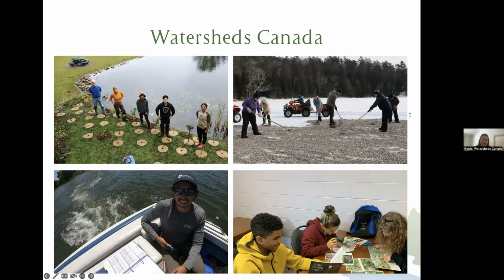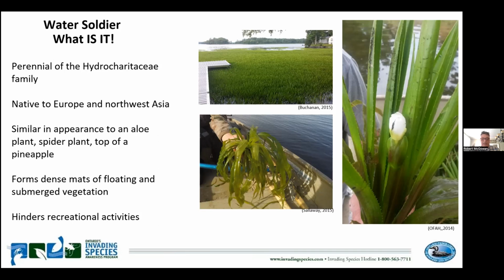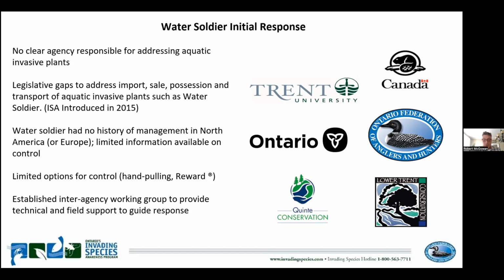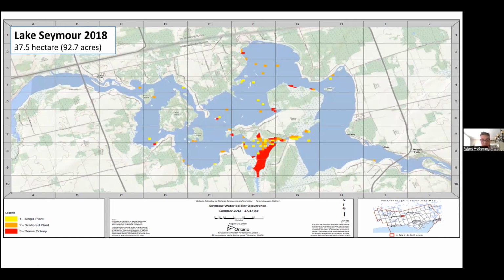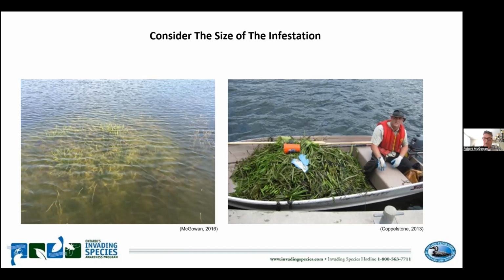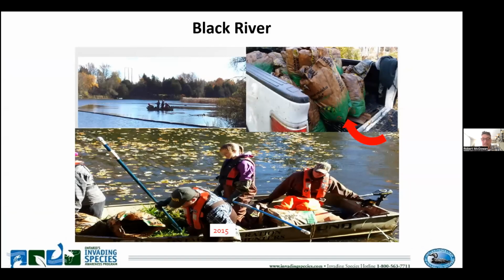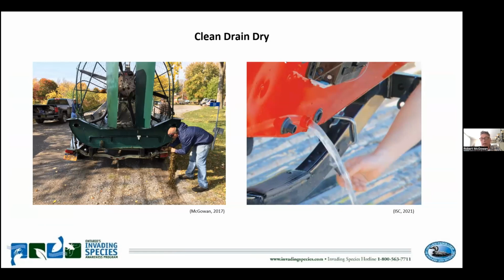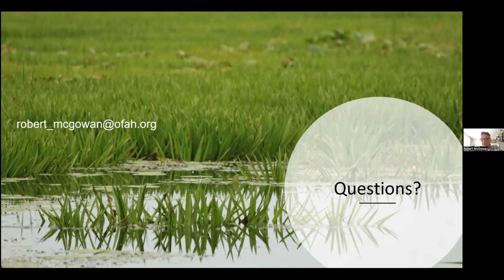"Water Soldier Eradication Efforts in Ontario" webinar with Robert McGowan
This webinar was originally recorded on March 1, 2023 for the Freshwater Stewardship Community webinar series

Water Soldier (Stratiotes aloides) was first discovered in Ontario in 2008. Since then, the Water Soldier Working Group has been monitoring and managing the populations in the Trent-Severn Waterway, the Black River, Red Horse Lake, and private ponds across Ontario. This presentation will focus on the efforts that have been put forth to date to control water soldier across Ontario with guidance from the Water Soldier Integrated Management Plan.

Robert’s passion for the outdoors has led him to a career in the environmental field. For the past 17 years he has gained valuable experience while employed with the Ministry Natural Resources and Forestry, Credit Valley Conservation, Trent University and Fleming College. For the past 10 years, Robert has worked as the Management Technician at the Ontario Federation of Anglers and Hunters where he is working with the Water Soldier Working Group to monitor and control the water soldier populations on the Trent-Severn Waterway, Red Horse Lake, and private ponds across Ontario.

Connect with Watersheds Canada online!